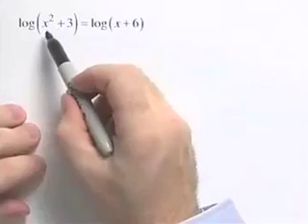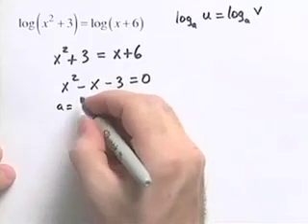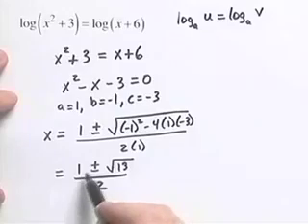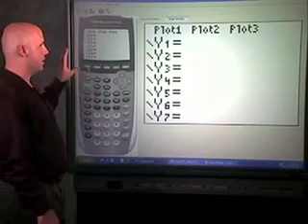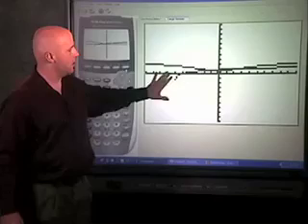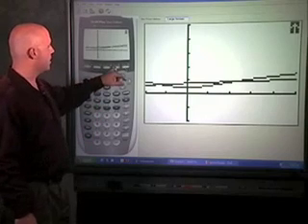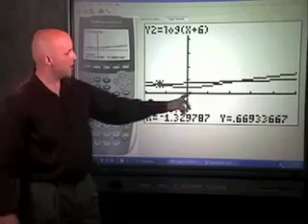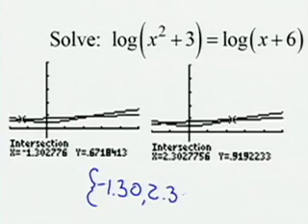Ch5 #17 ChapterTestPrepVideos Sullivan Precalculus 9e